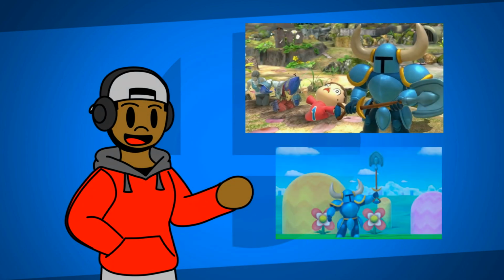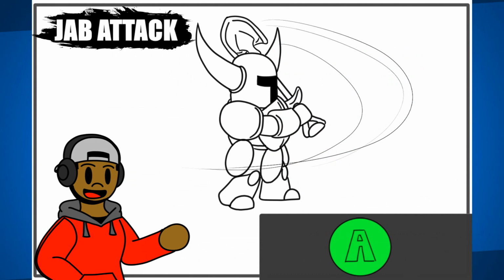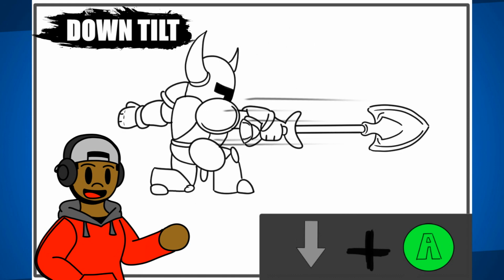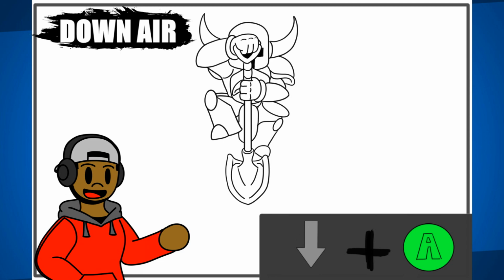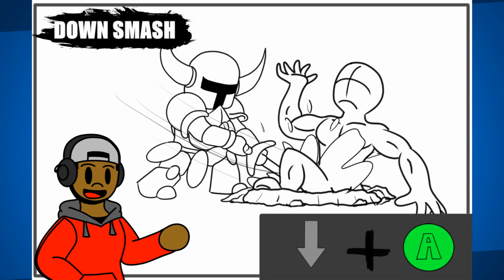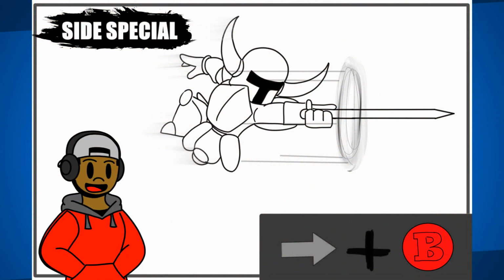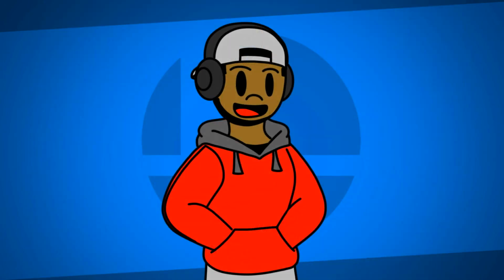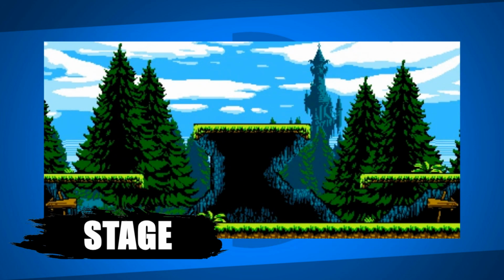Shovel Knight (Super Smash Bros) [MOVESET IDEAS]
how can Shovel Knight play in a future Smash game?  Thanks 4 watching. :D

Anotation Details:

Intro: 0:00
Characters History: 00:29
Disclaimer: 01:51
Moveset Details: 02:11
Base Attacks: 02:39
Aerial Attacks: 03:44
Dash Attack: 04:50
Smash Attacks: 05:01
Special Attacks: 05:57
Gimmick Details: 07:12
Grab Attacks: 07:44
Final Smash: 08:21
Stage: 08:35
Outro: 08:47